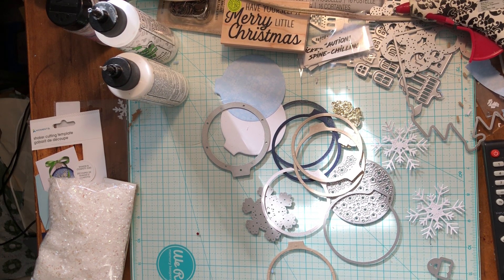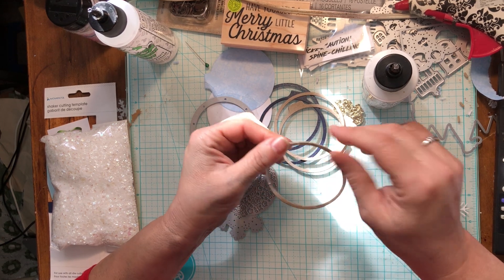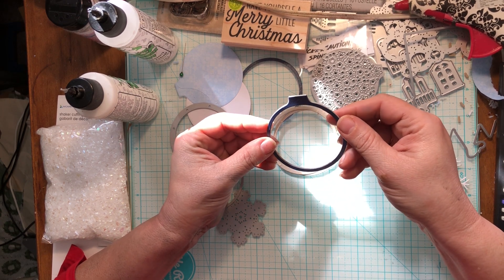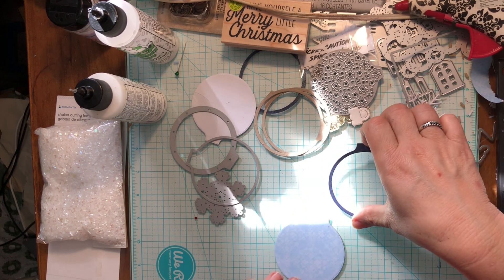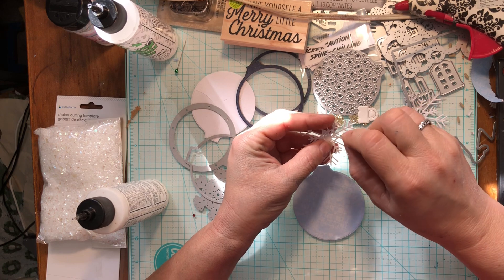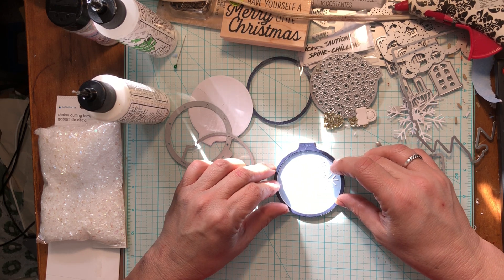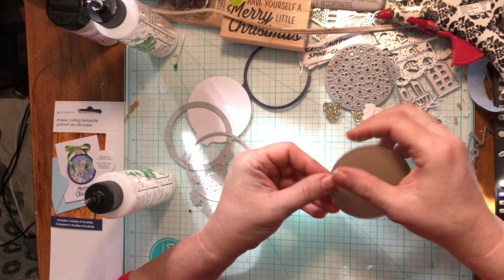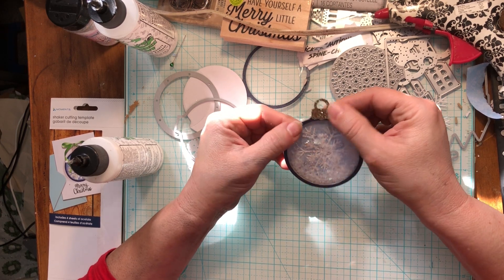Shaking it up!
Come join me for some shaker makin! I’ll explain the process as I put together a cute Christmas ornament shaker!

Tanya Duerksen
Alabaster, Alabama
35007